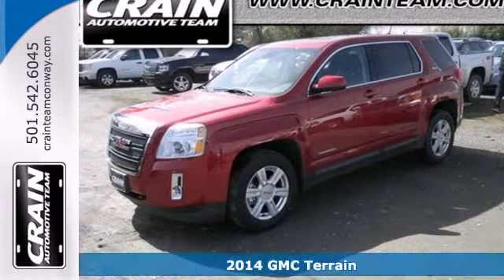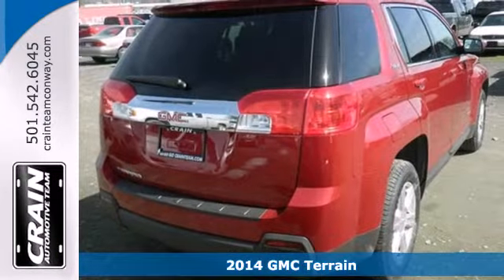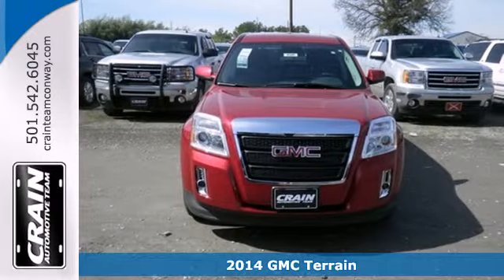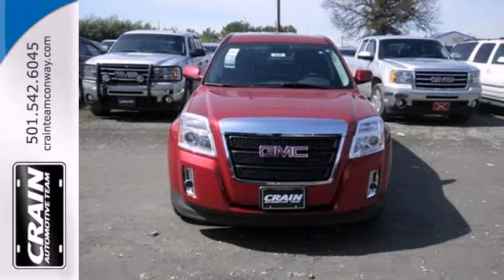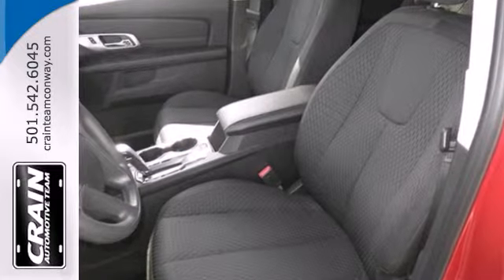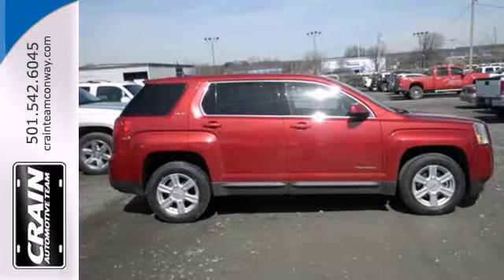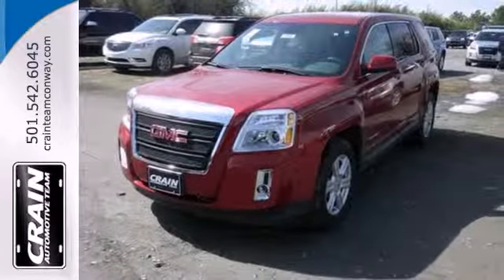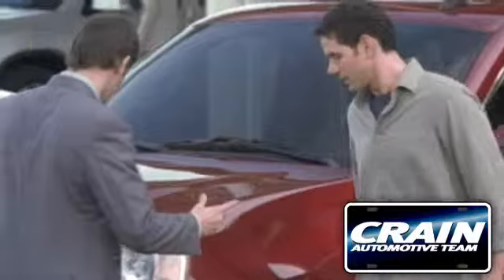2014 GMC Terrain Conway Little Rock, AR 4GT4345 - SOLD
Year: 2014
Make: GMC
Model: Terrain
Trim: FWD SLE1
Engine: 2.4L DOHC 4-Cyl SIDI Spark Ignition DI Engine
Transmission: Automatic
Color: Crystal Red Tintcoat
Interior: Jet Black
Stock #: 4GT4345

Address:
1003 North Museum Road